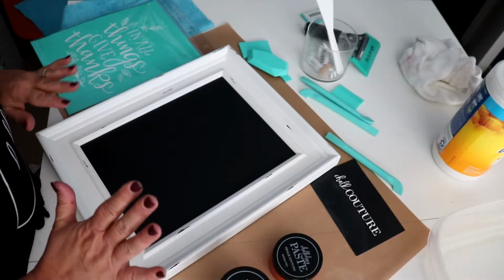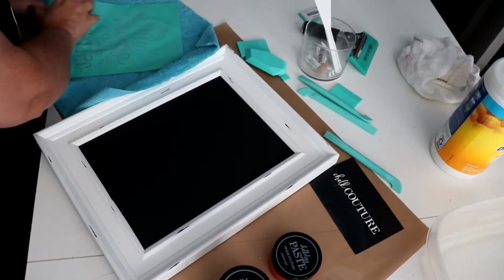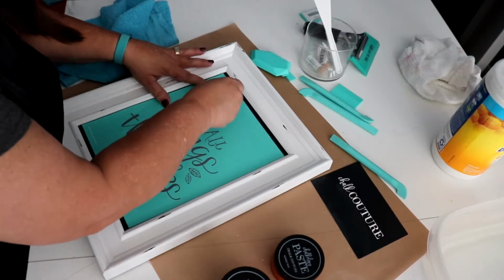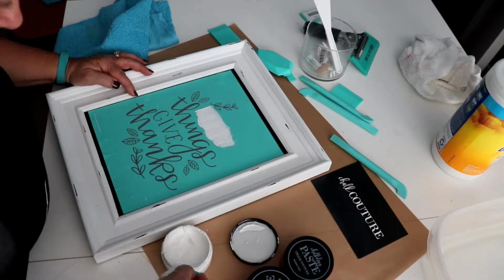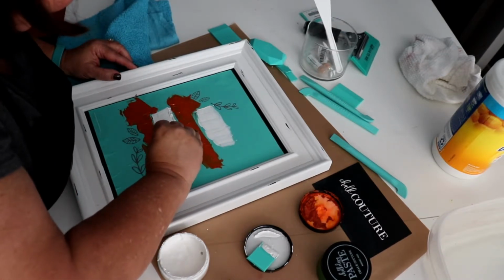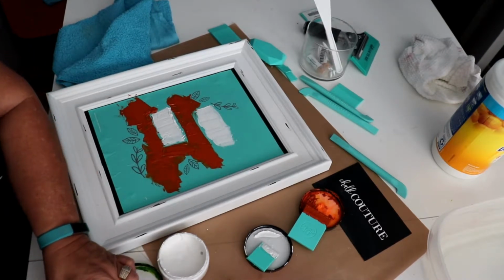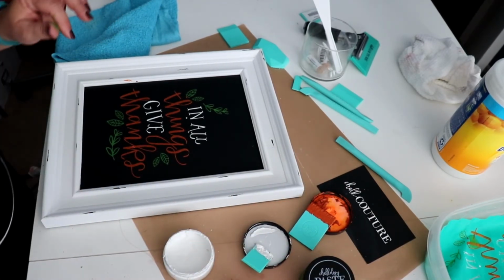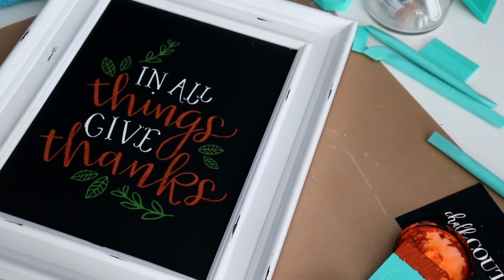Chalk Couture| Give Thanks Transfer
I'm in no way a Professional, but  I am an Independent design with Chalk Couture.

——— INFORMATION ———

——— SUPPLY LIST ———
• Give Thanks Transfer
•  Chalk Couture Aiden Style White Frame 9” x 12”
• Chalkology Paste Green Envy3oz
• Chalkology Paste Pumpkin Pie 3oz
• Chalkology Paste Bright White 3oz
• Squeegee
• Paint mixing spatula found at Walmart in painter section
• Clorox Disinfecting Wipes
• Chalk Couture Board Eraser